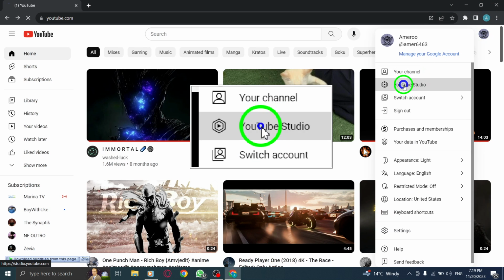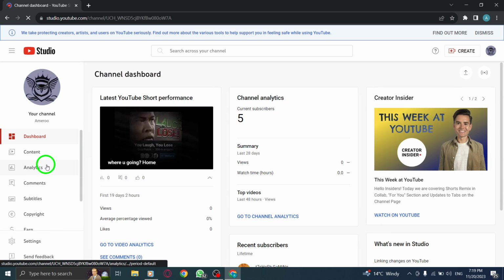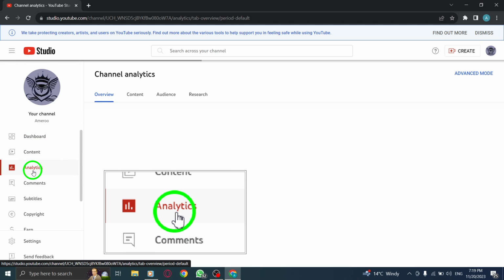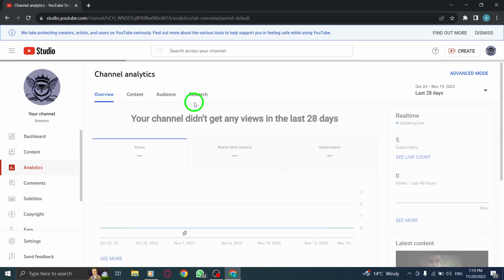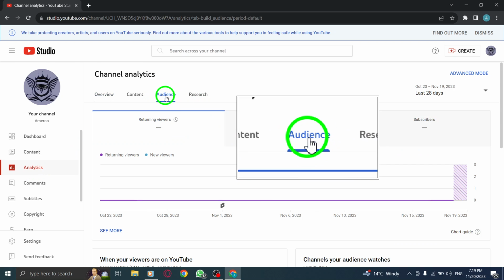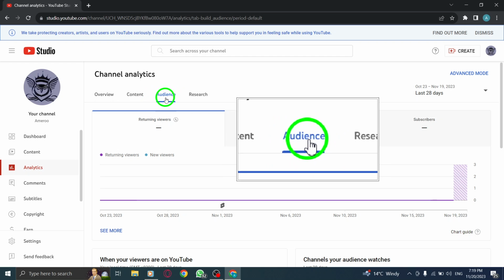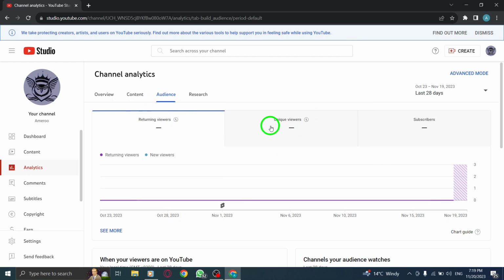How to See What YouTube Videos are Your Audience Watches on PC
Unlock the power of YouTube SEO with this step-by-step tutorial on how to discover what your audience watches in YouTube Studio. By understanding your audience's preferences, you can optimize your content strategy and create engaging videos that resonate with your viewers.

Step 1: Open YouTube Studio - Access the backend of your YouTube account to gain valuable insights.

Step 2: Select Analytics - Navigate to the Analytics section to delve into the data and metrics.

Step 3: Click on Audience - Discover key information about your viewers, including their demographics and watch history.

Step 4: Go to "What your audience watches" - Dive deep into the videos your audience engages with, helping you tailor your content to their interests.

Don't miss out on this essential YouTube SEO tutorial that will take your channel to new heights. Watch now and start optimizing your content strategy for success.